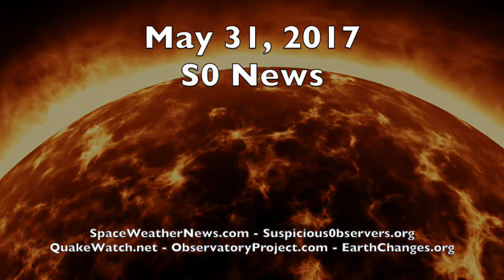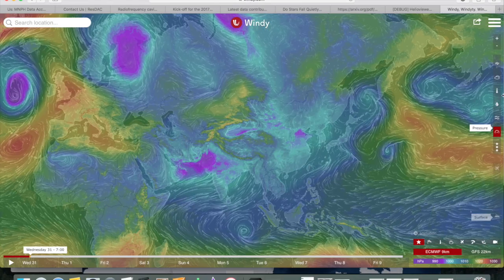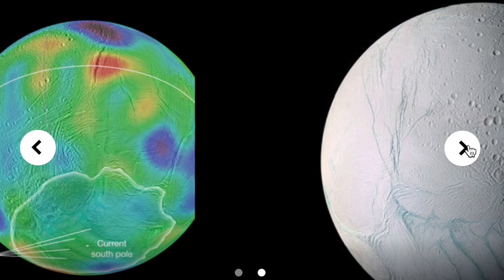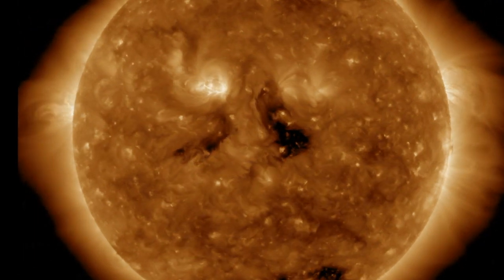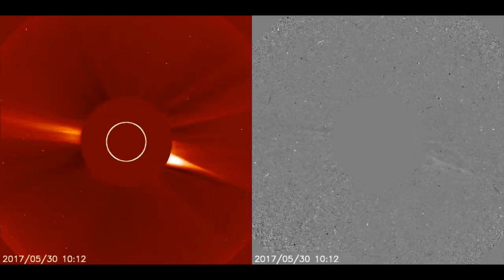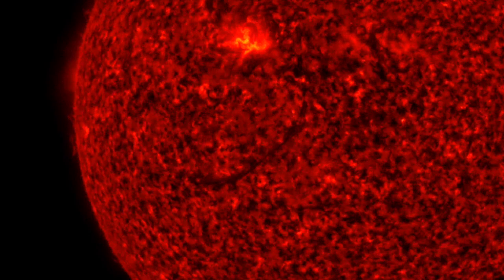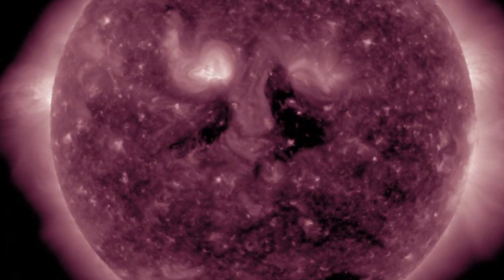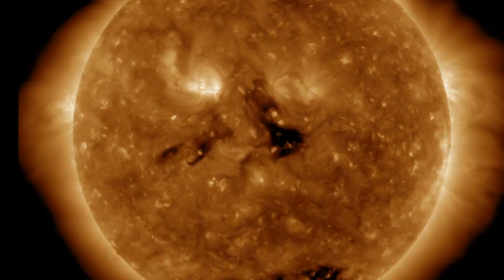Filament Erupts, Moon Tipped, Weather | S0 News May.31.2017